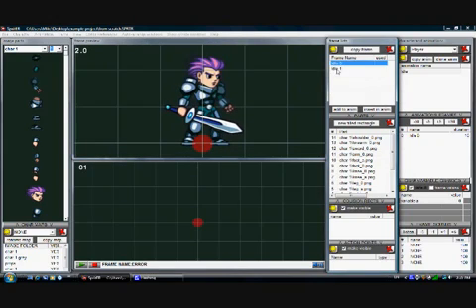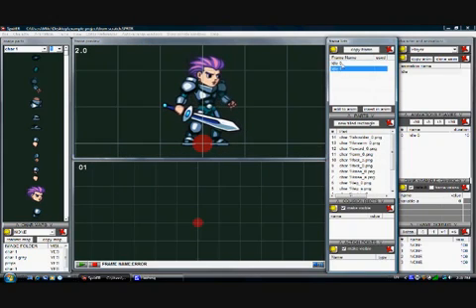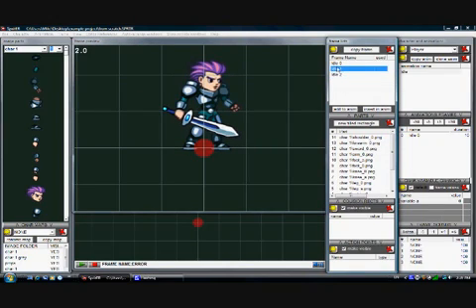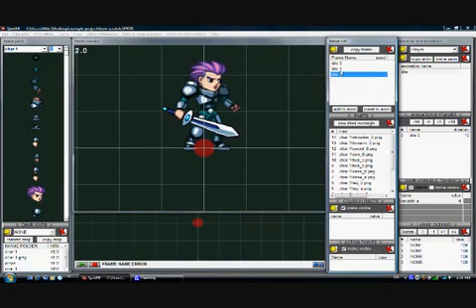Modular Animation Tool step by step 1: Copy frame and tweak wmv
This video shows how to start creating, copying and editing key frames in this modular animation tool. This was the very first prototype of Spriter, which was created with retro devices and pixel art in mind. It's animations are now supported on classic Amiga by the Scorpion Engine and by the game MetroSiege which we're creating in collaboration with Pixelglass and Enable Software.